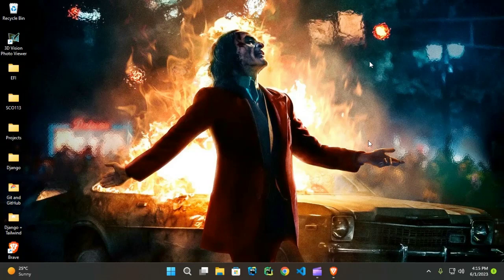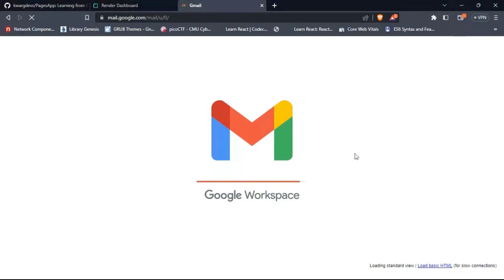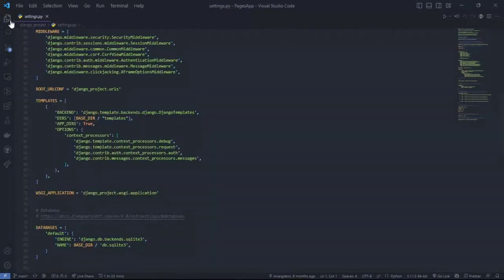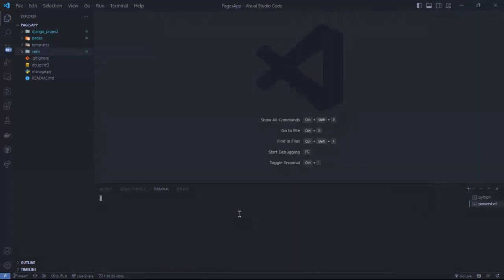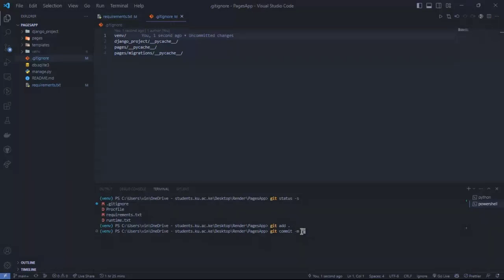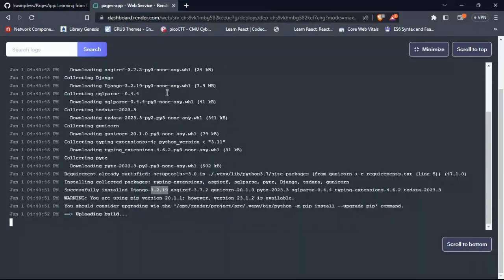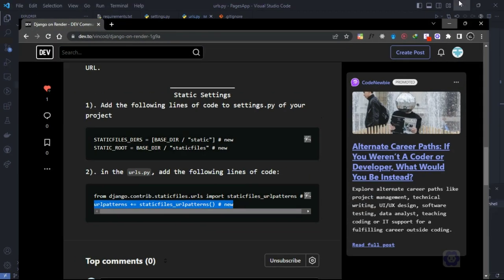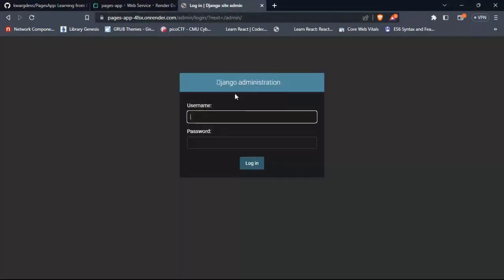How To Host / Deploy Django Website / Project On Render - Free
Welcome to our YouTube tutorial on "How To Host Django Website On Render"! In this step-by-step guide, we will walk you through the process of deploying your Django website on Render, a powerful and user-friendly hosting platform. Whether you're a beginner or an experienced developer, this tutorial will help you get your Django project up and running in no time.

Throughout the tutorial, we will provide clear instructions and demonstrations, making it easy for you to follow along and understand the entire process. By the end of this tutorial, you will have your Django website live and accessible on the internet using Render.